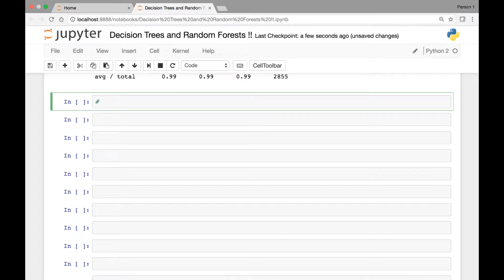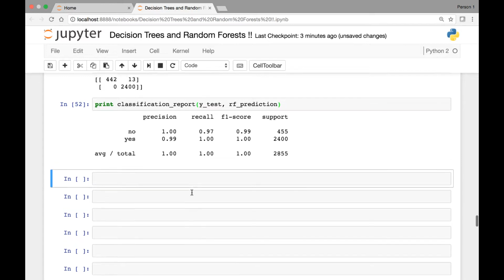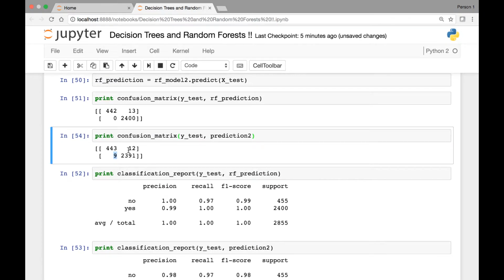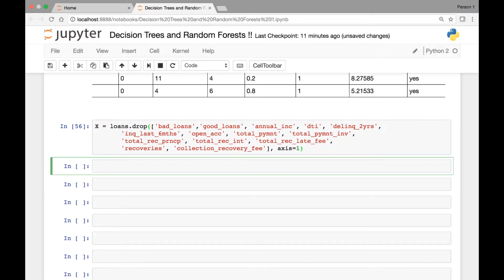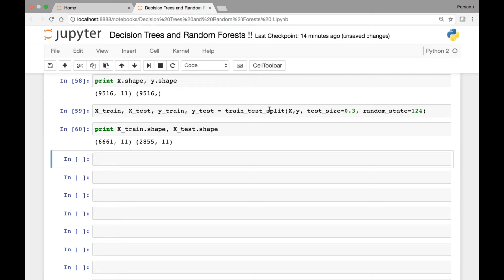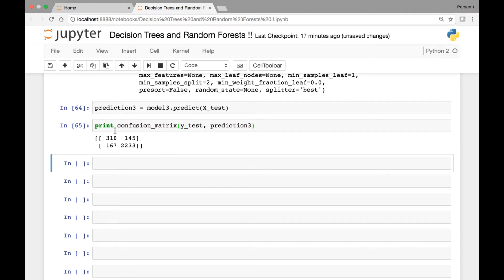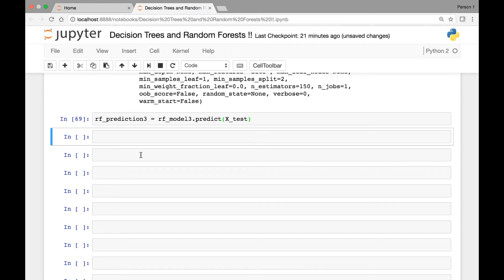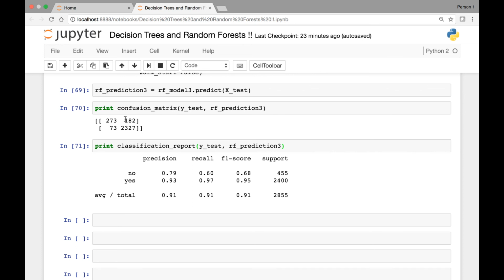Decision Trees and Random Forests Part 4